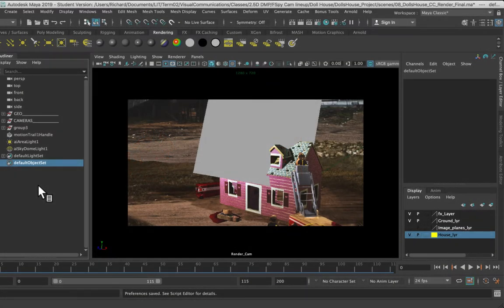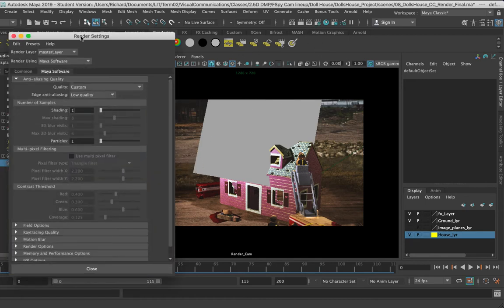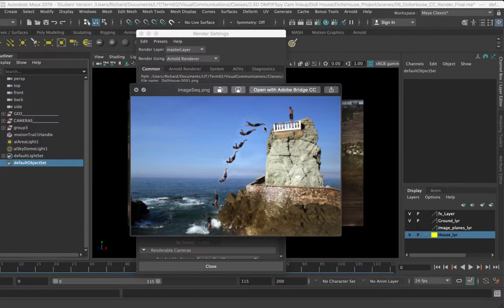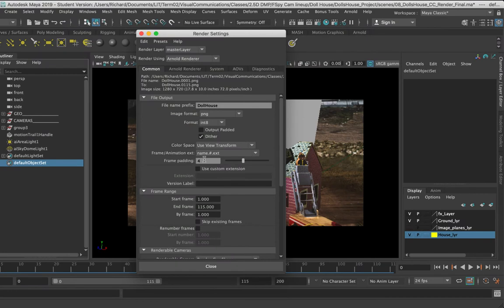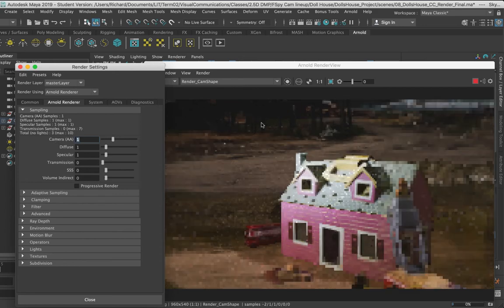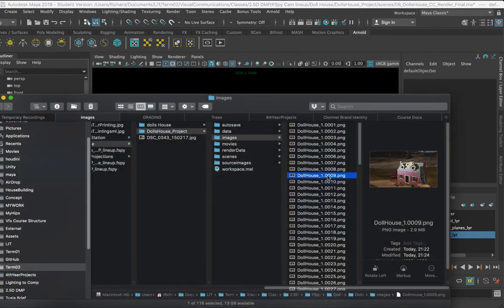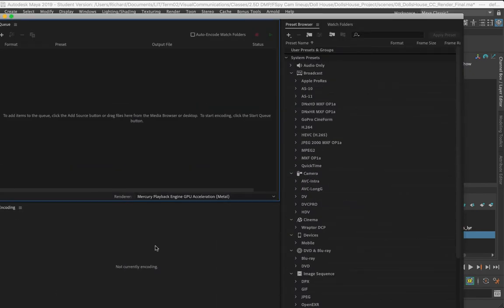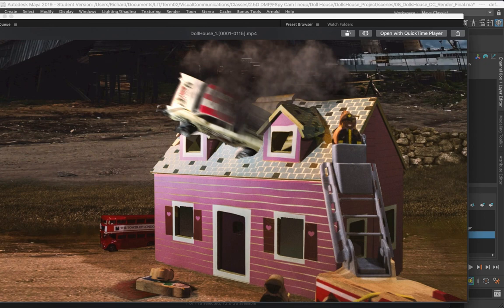Camera Projection in Maya. Part 05, Rendering 2.5D Digital Matte Paintings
Looking at the steps for rendering out our digital matte painting image sequences and then converting the image sequence to a .mov